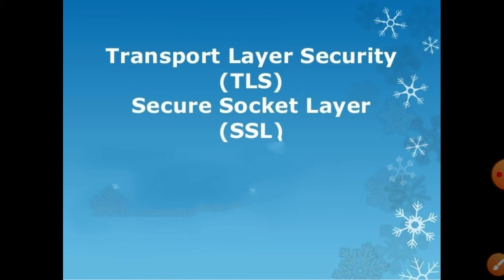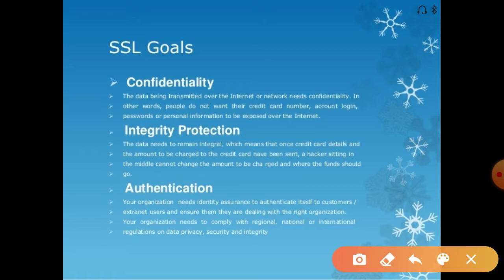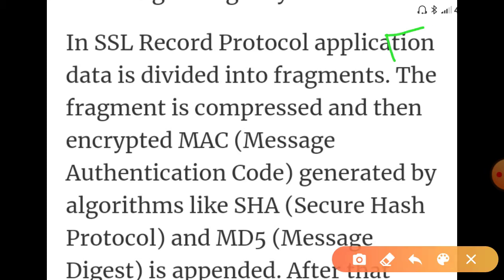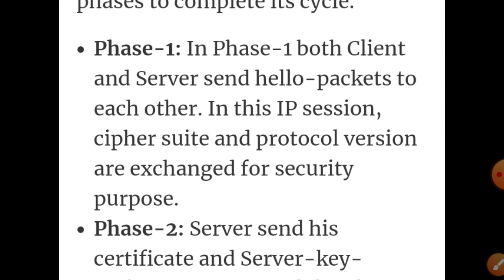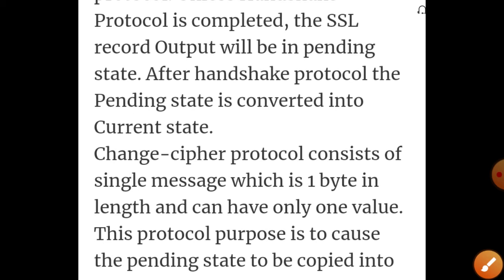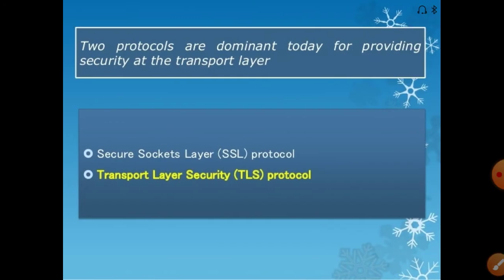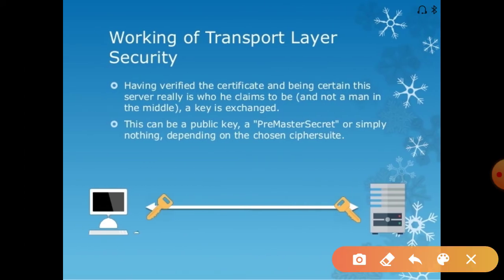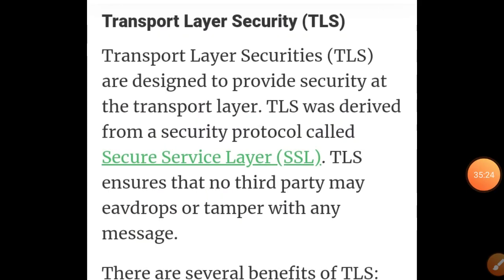Security At Transport Layer(SSL and TLS)